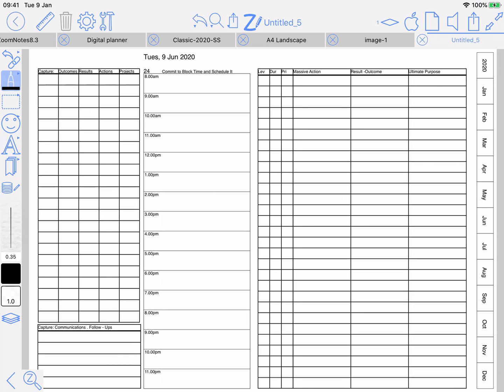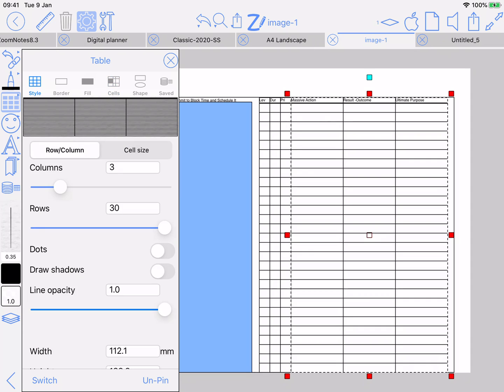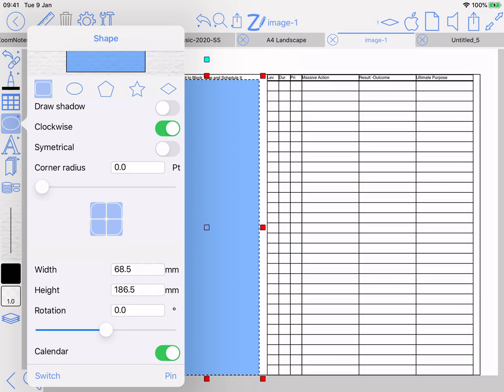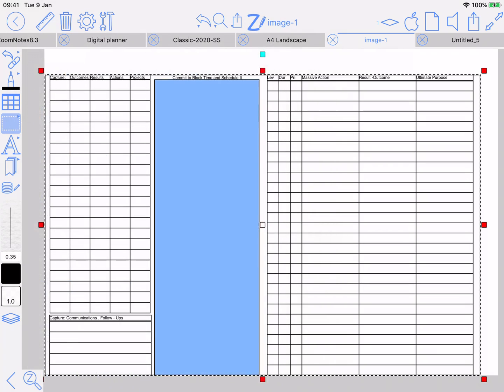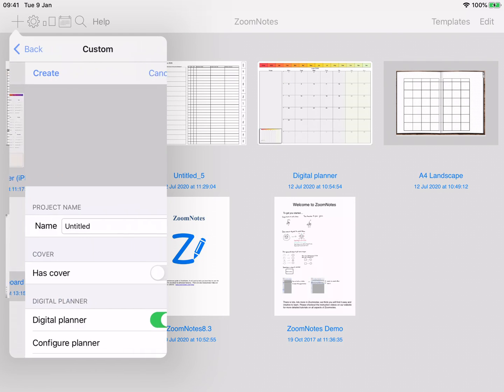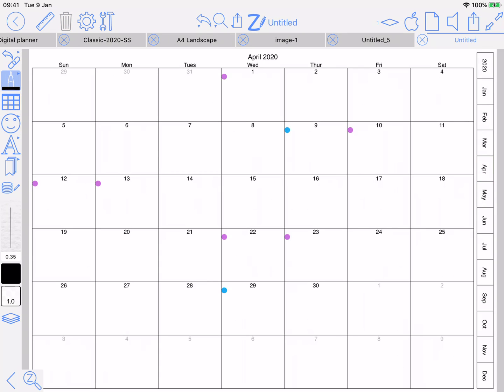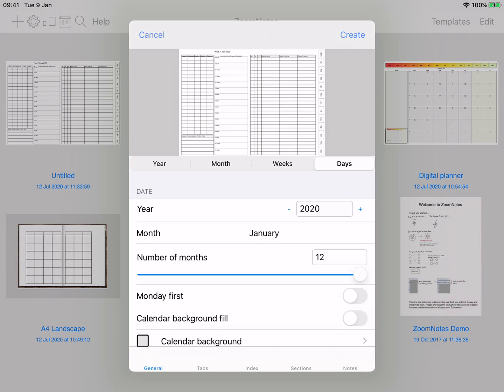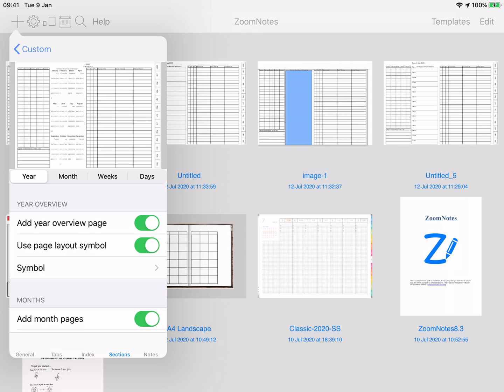How to use symbols as planner page layouts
The video shows you how to create a symbol to use as a page layout definition for use within the ZoomNotes Custom digital planner generator